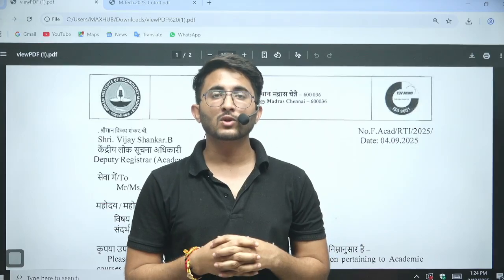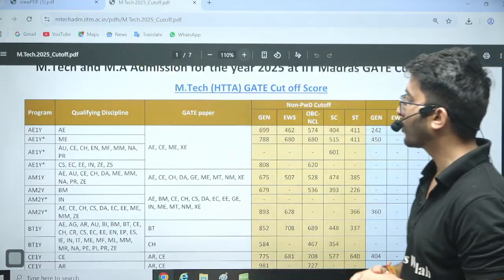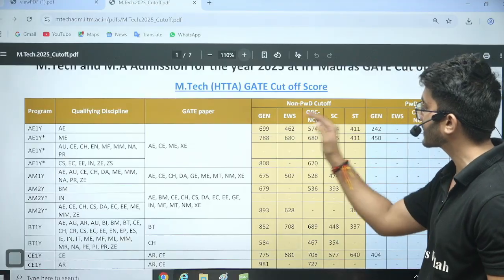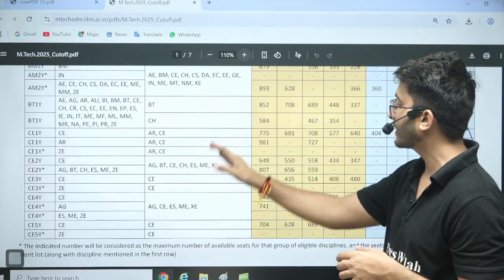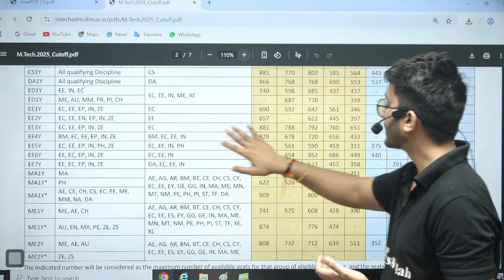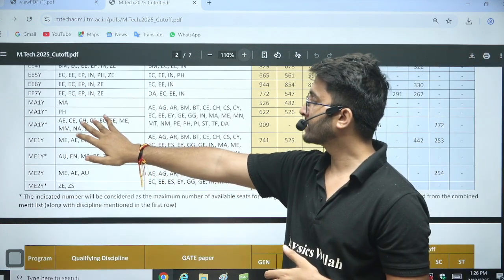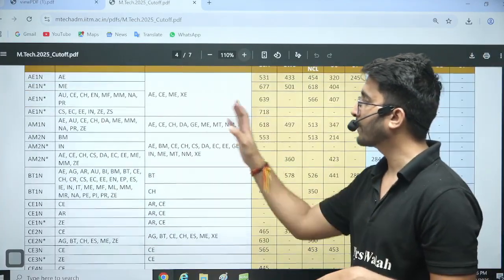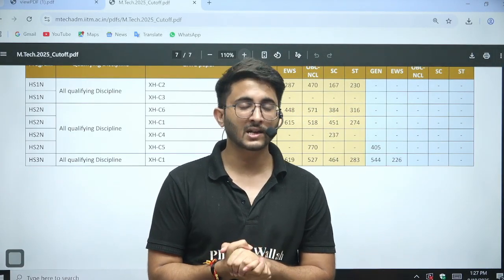Mtech In IIT Madras | Minimum Expected GATE 2026 Score Required | Shocking RTI Replied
Dreaming of pursuing MTech in IIT Madras through GATE 2026? A shocking RTI reply has revealed the Minimum Expected GATE 2026 Score Required for IIT Madras. In this video, we discuss the exact details of the RTI, expected cutoffs, and what it means for aspirants targeting IIT Madras.

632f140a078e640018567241